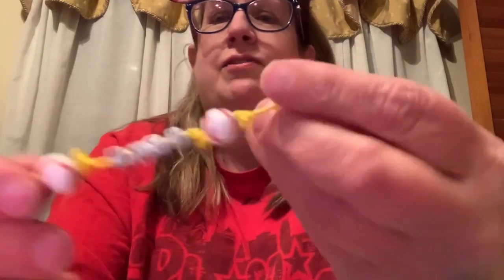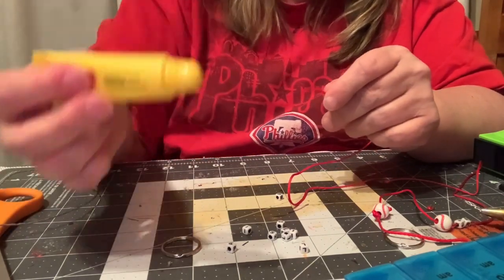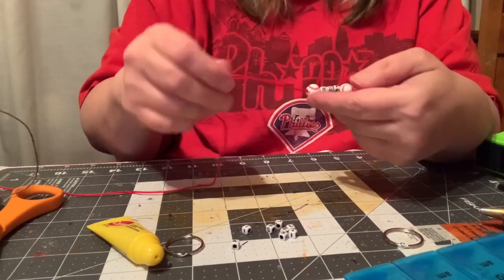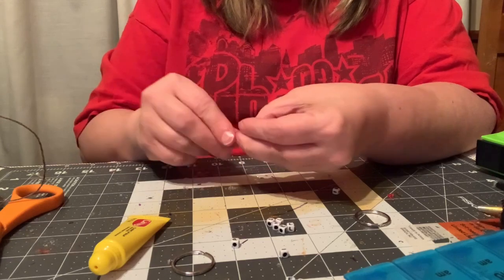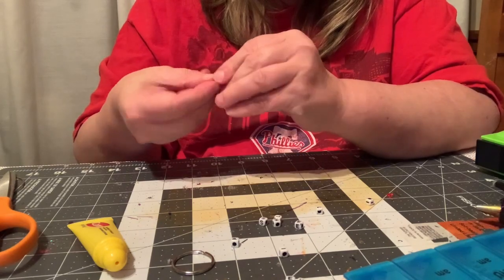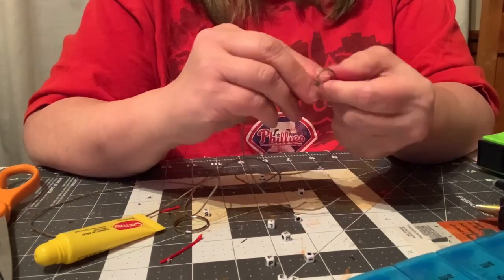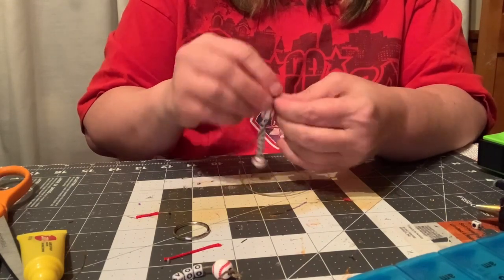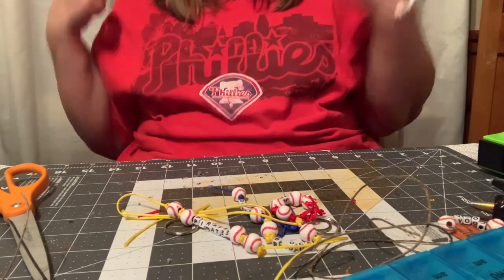Crafting with LadyJamers - baseball bracelets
It’s baseball season! Yay!!!  Today’s video is baseball bracelets and key chains, dedicated to my team, the Philadelphia Phillies, with a nod to that other baseball team on the west side of Pennsylvania— the Pittsburgh Pirates.

Come and see the different material you can use for this project.  This is a craft for the whole family!
All you need is beads, string, scissors and if you want to make it into a keychain - a metal spilt ring.